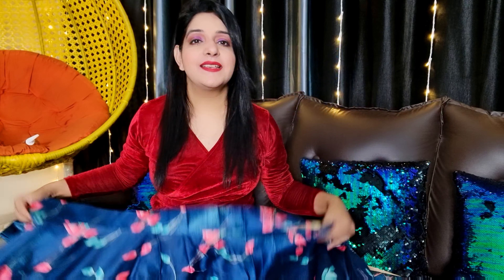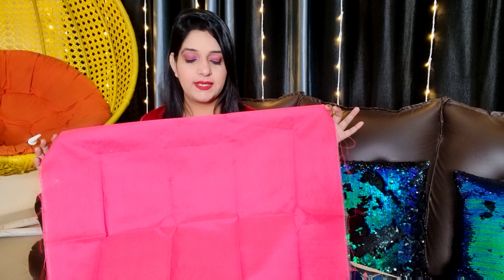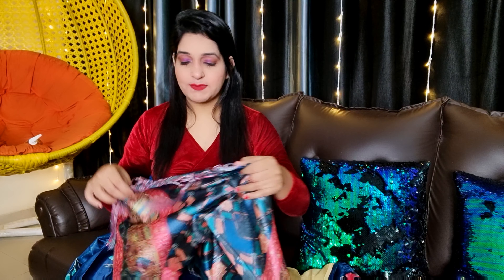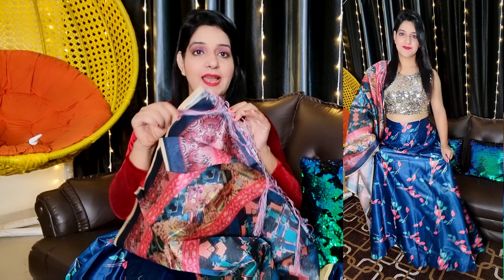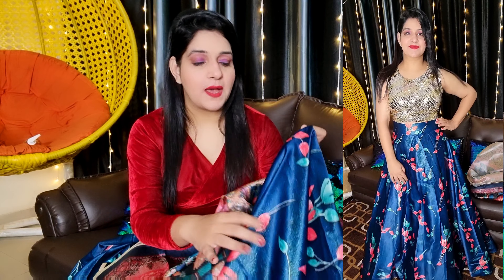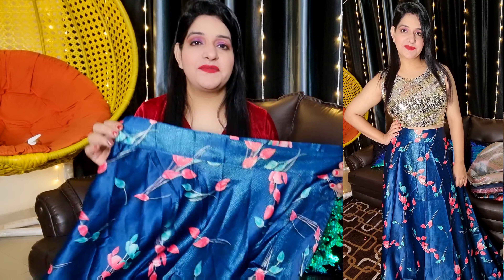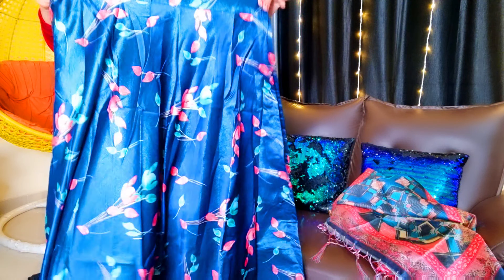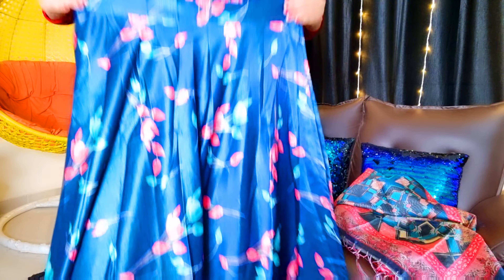Beautiful Lehenga only in Rs 1000 | Great deal to grab for this festival season | 80% off on Satrani